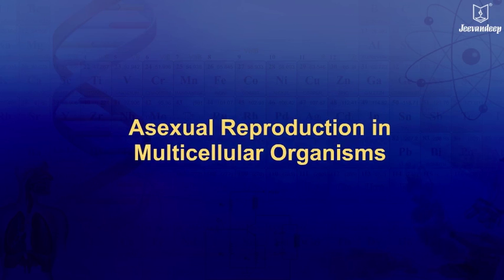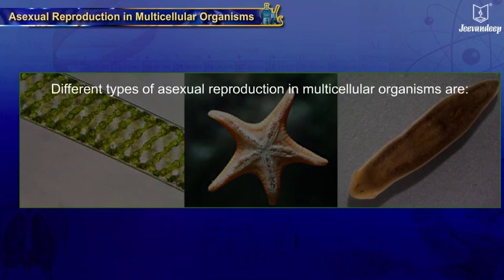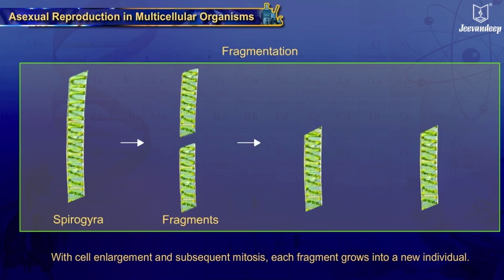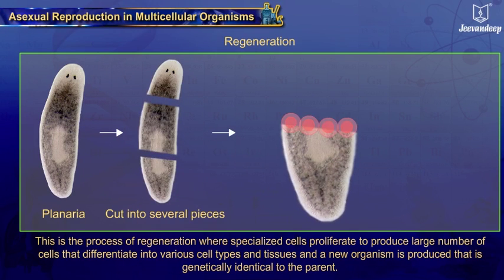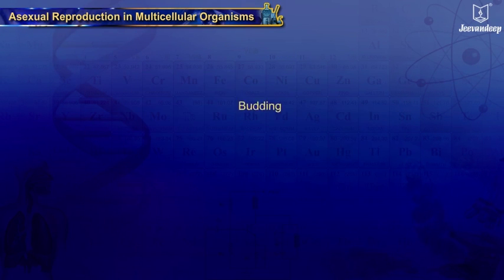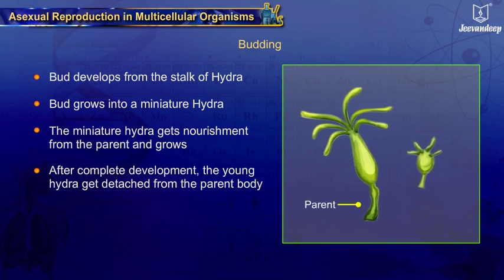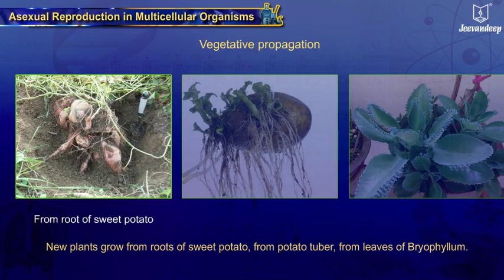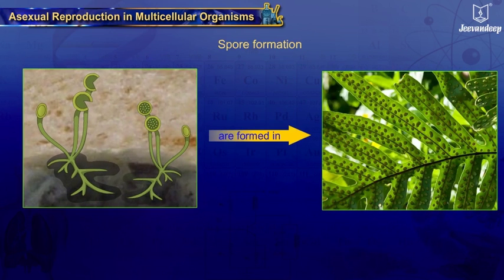Asexual Reproduction in Multicellular Organisms | Science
Modes of Reproduction Asexual Reproduction in Multicellular Animals
Let us understand different kind of asexual reproduction in multicellular

1:12 Fragmentation
1:49 Regeneration
2:48 Budding
3:37 Vegetative propagation
4:15 Spore formation